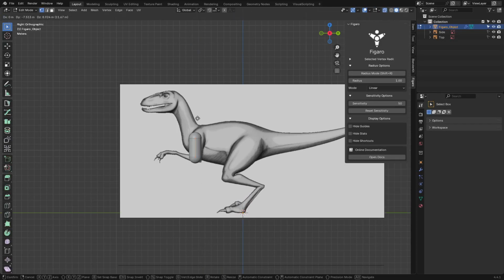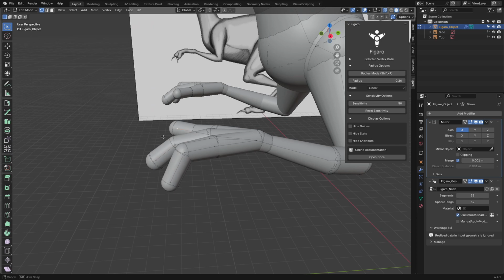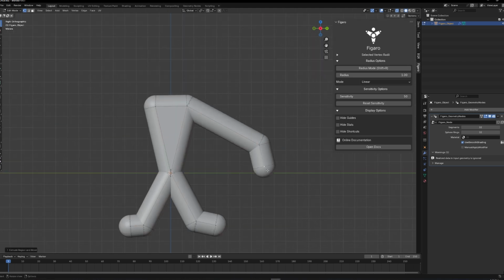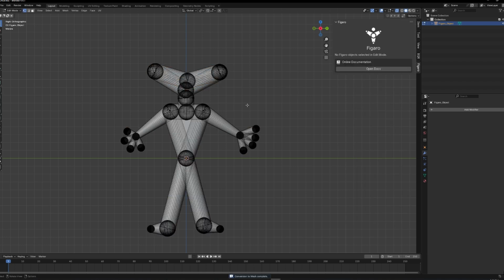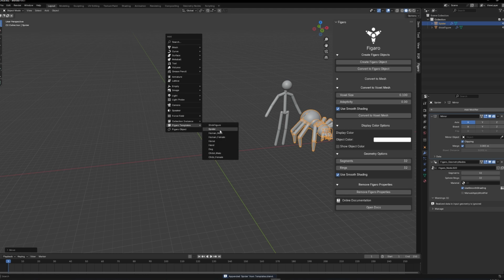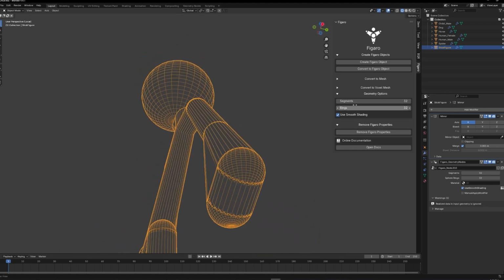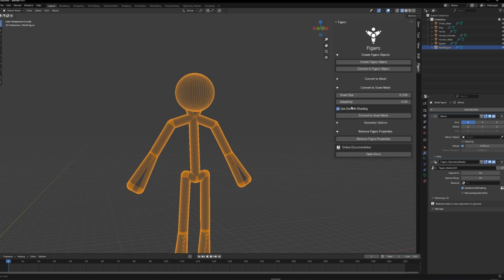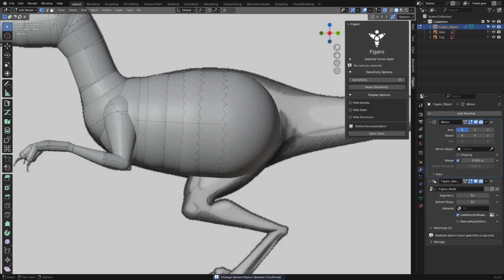Blender Addon for Sculpting Character Fast | Figaro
► Figaro - Fast Base Meshes

Struggling to start your character designs in Blender? Figaro makes it super easy to block out characters in no time! In this video, we’ll show you how to quickly sketch out base meshes and jumpstart your 3D creations without the hassle.